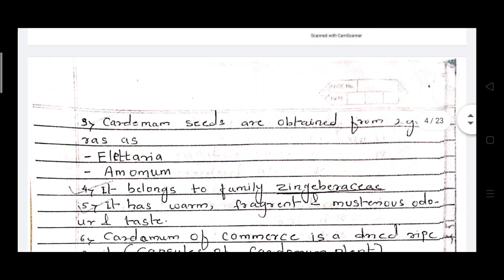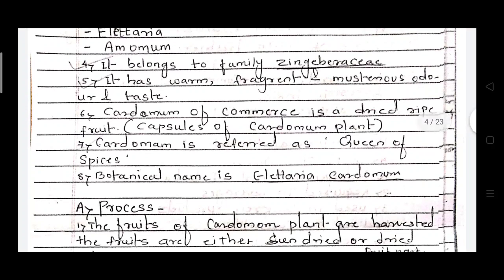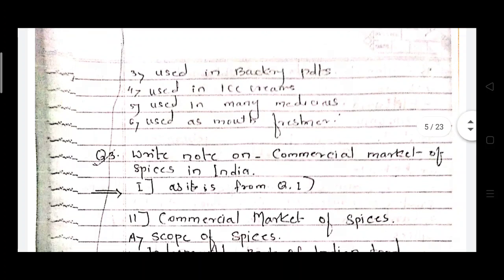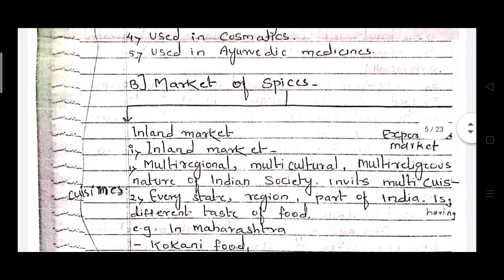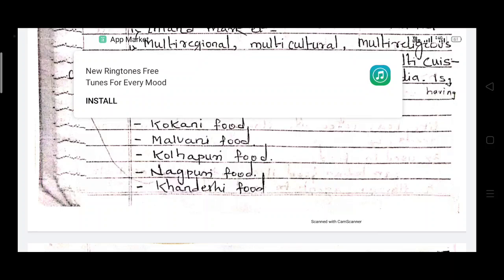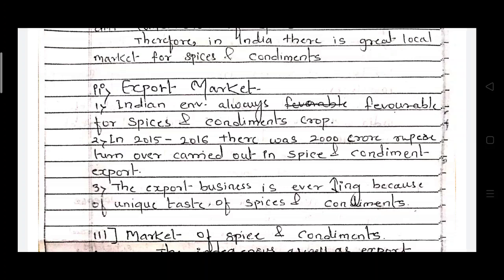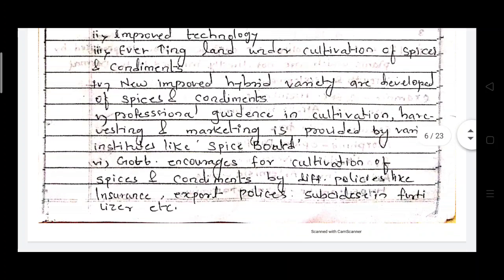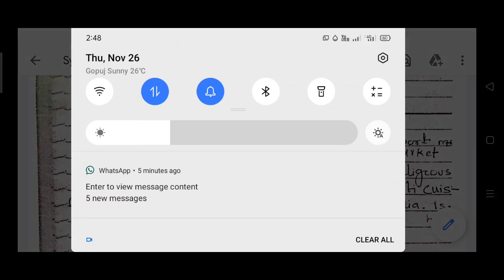Sy Botany paper III unit 2 forestry and economic Botany: spice and condiments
Cardamon